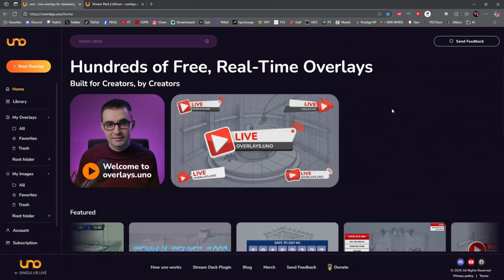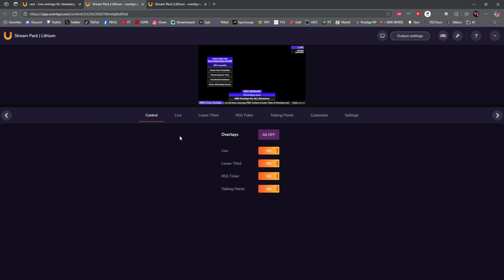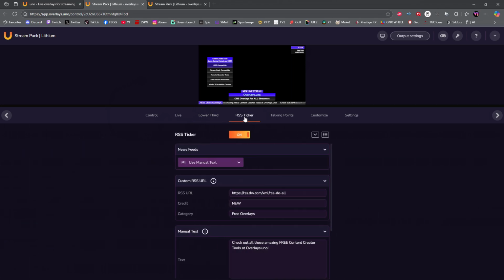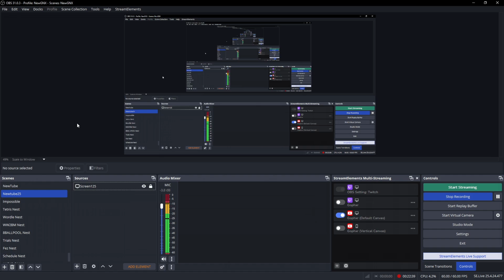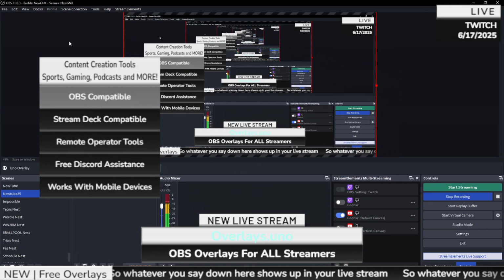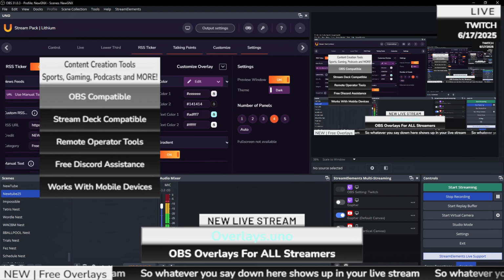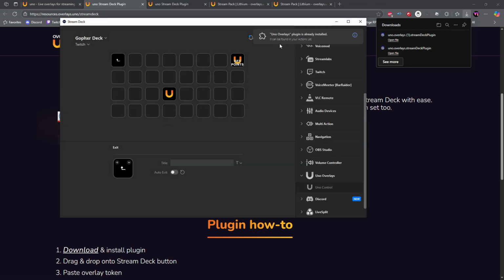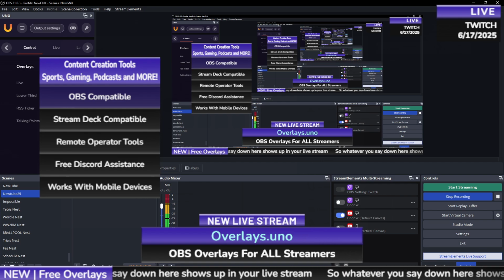MORE Free OBS Overlays for ALL Streamers (2025)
How to get FREE Professional overlays for your live streams using Overlays.uno.  If this video helps you out at all do not forget to smash that like button and subscribe to my channel.